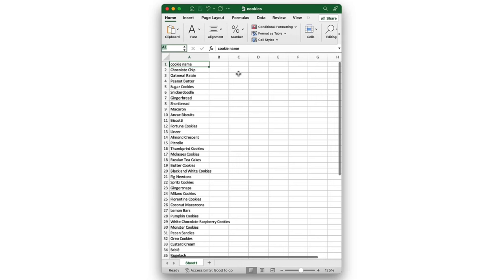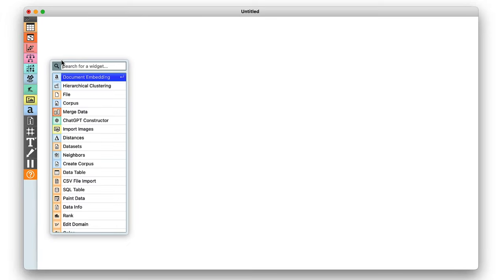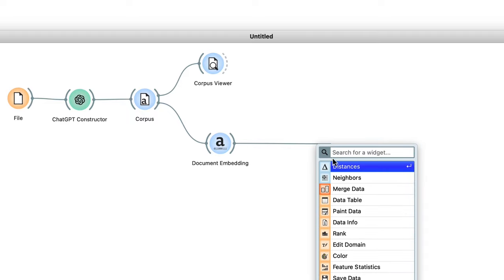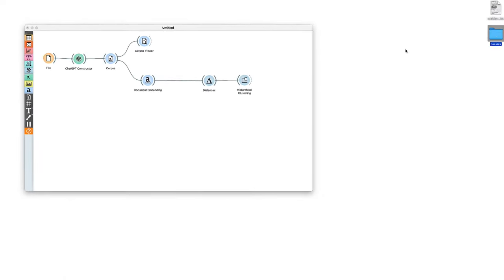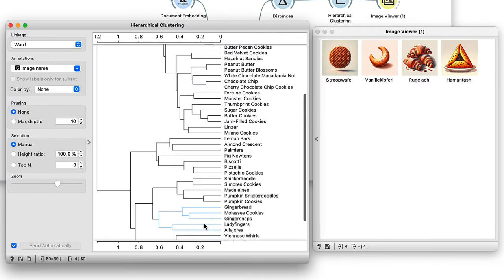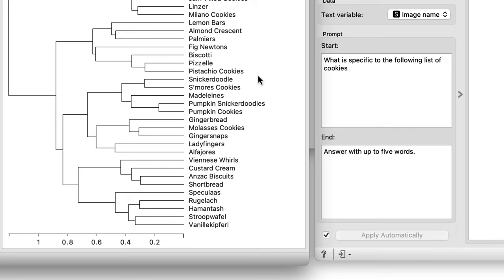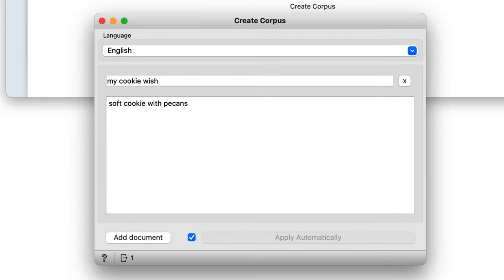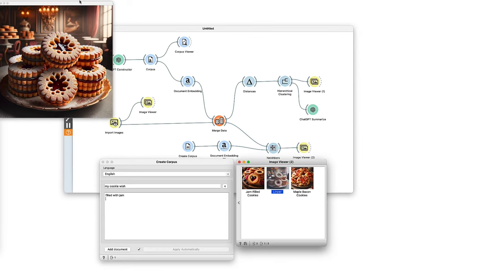Cookie Mining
We use Orange Data Mining to mine the textual descriptions of cookies. We also show two Orange widgets that interface with ChatGPT, one for text generation and the other for text summarization. The video also looks at combining text and images, and uses hierarchical clustering to find groups of similar cookies. The video was prepared for Christmas 2023.

This video is a part of the Text Mining video series that dives into machine learning, visual analytics, and the joys of interactive analysis of text documents using Orange Data Mining software

Cookie names, names with description, and images of cookies from the video are available

Written by: Blaž Zupan and Ajda Pretnar Žagar
Presented by: Noah Novšak
Production and edit: Lara Zupan
Intro/outro: Agnieszka Rovšnik